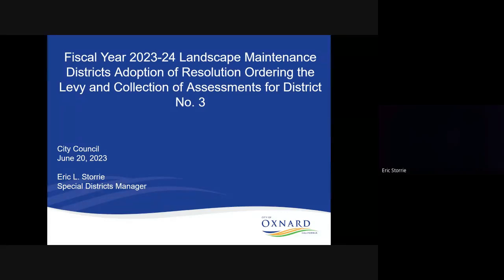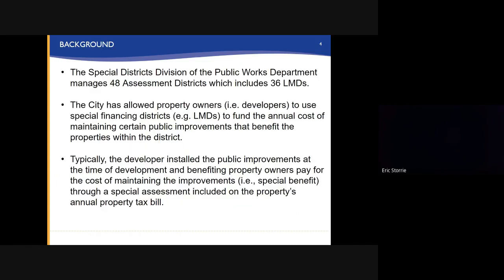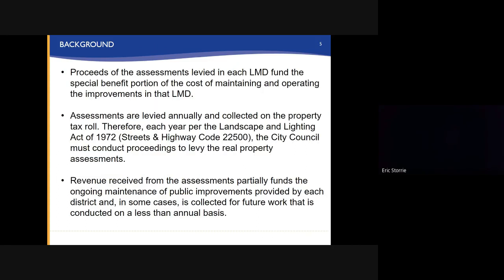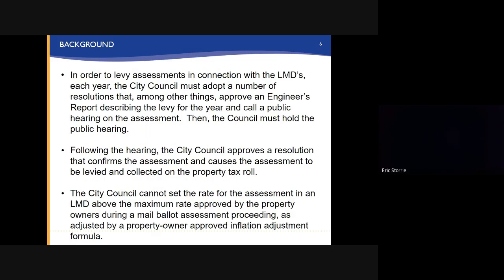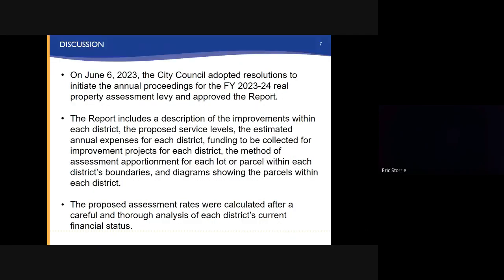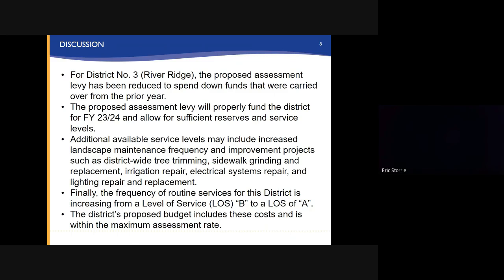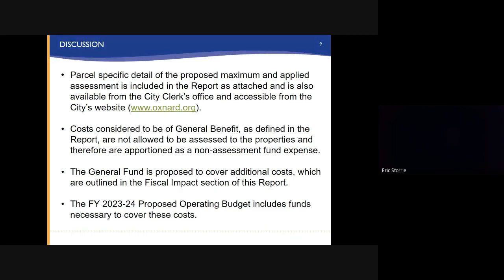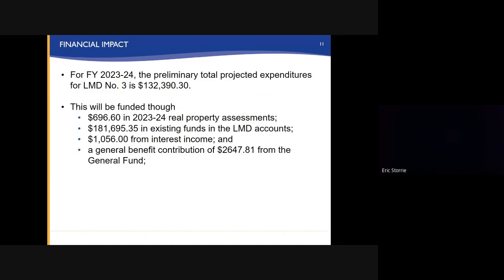City Council - 6/20/2023 - Agenda Item J5 - LMD 3